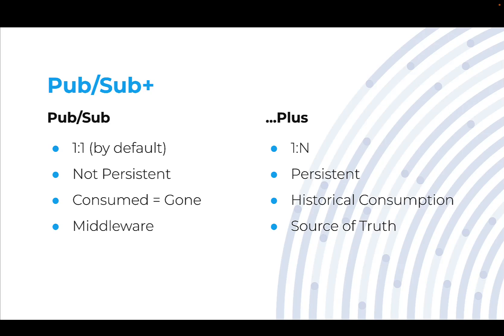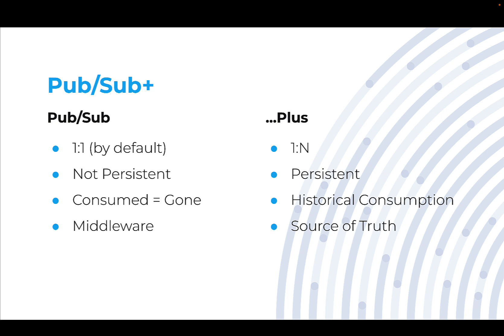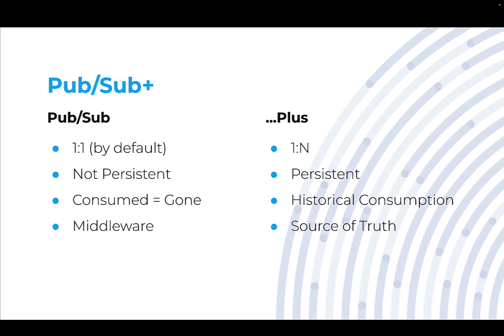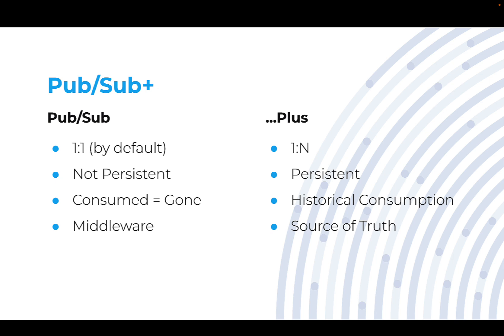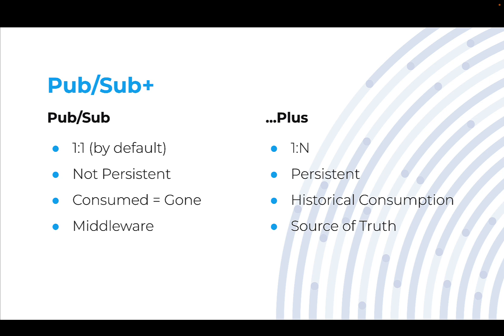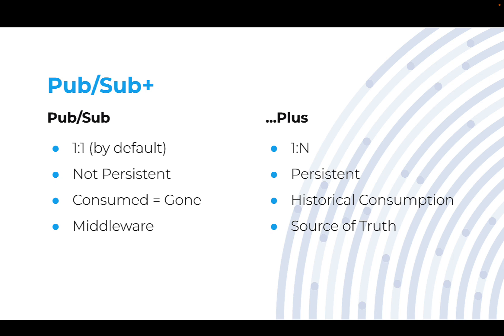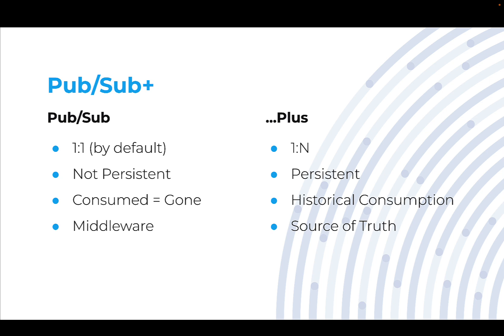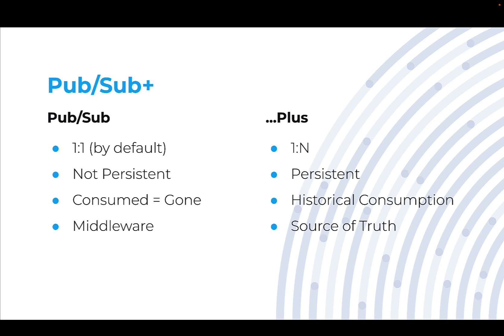(02) Pub/Sub+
An explanation of eventing in terms of comparing and contrasting it to pub/sub.

Want to take an online course for this content, where you can ask me questions and get answers?